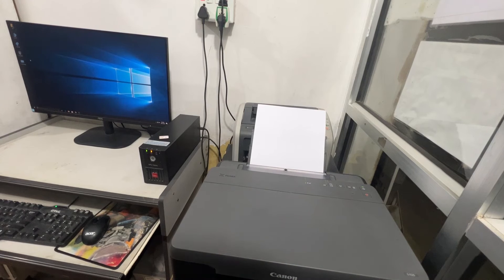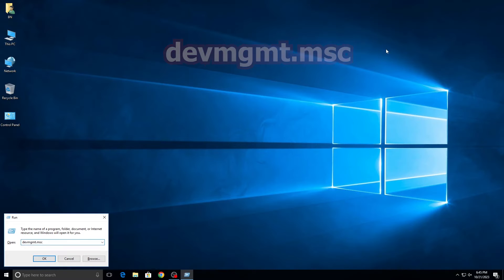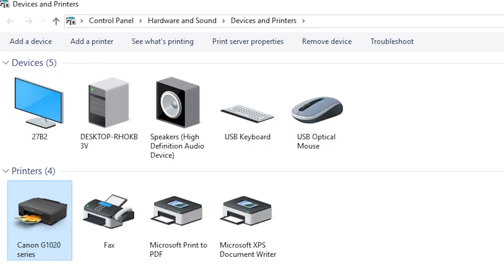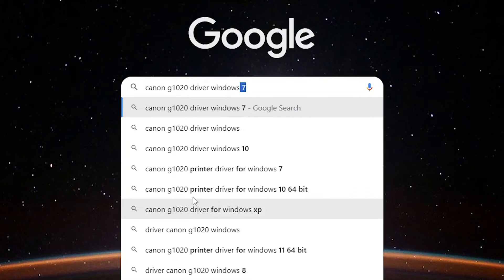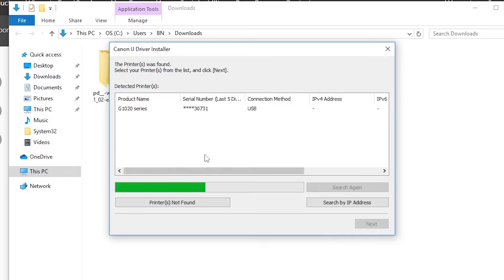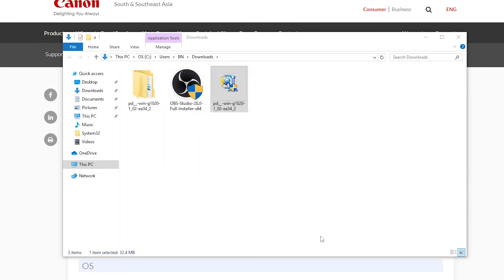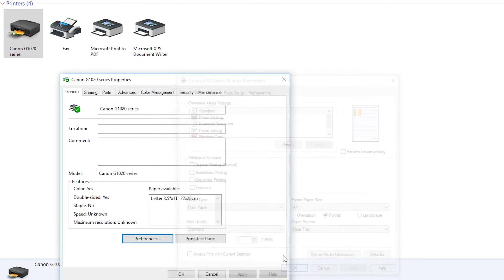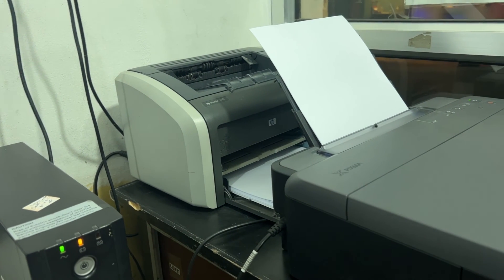How to install canon pixma g1020 printer?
how to install canon printer
how to install canon g1020 printer